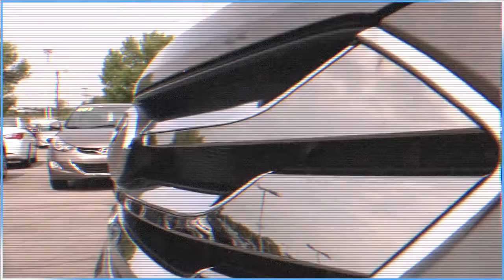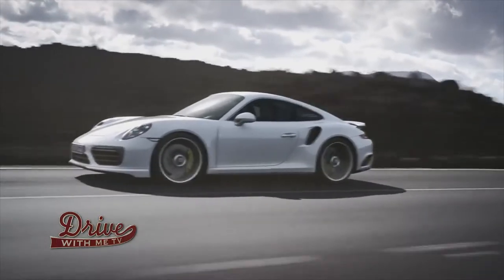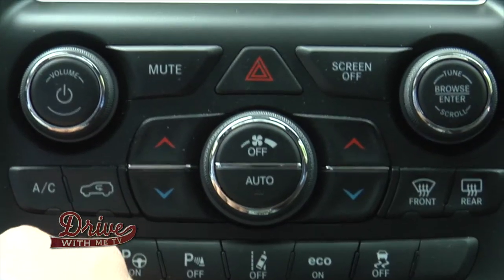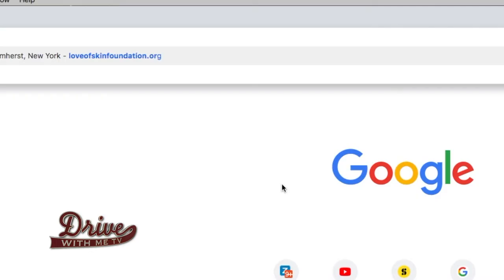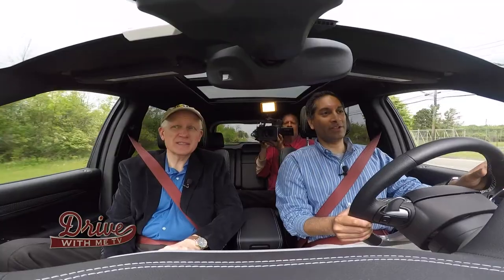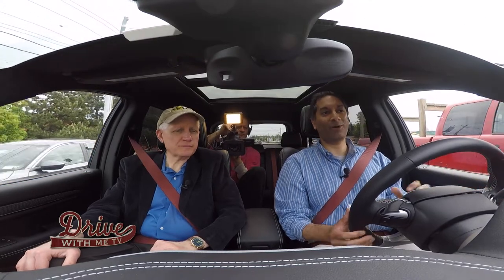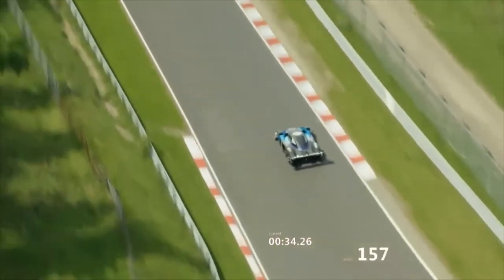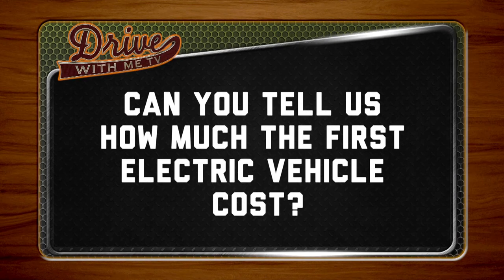DriveWithMe-TV Ep3 Seg1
Episode 3/Segment 1 of "Drive With Me-TV" features Doctor Michael Nazareth of WNY Dermatology and his cool-cat collection of cars.  From his 2017 Porsche 911 Turbo S to his '18 Lexus LC500, we get a feel for the finer things, including the Jeep Cherokee TrackHawk with a Hellcat Engine. Also, in this segment, Host Dave Jickster enlightens us with Dashboard News.

Exec. Producer:  Paul Slater
Photojournalist/Editor/Producer:  Richard J. Lee
Creative Dir:  Joe Maulucci
Editors: Tim & Chatham Marcolini
Tech. Dir.: Andy Smyczynski
Prod. Mgr.:  John Di Sciullo
VP & Gen.Mgr.:  Chris Musial